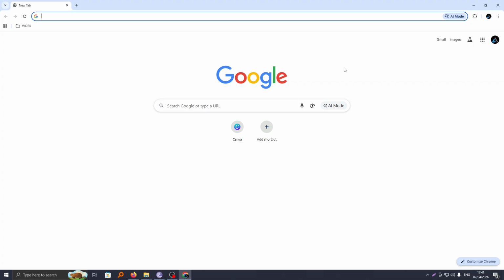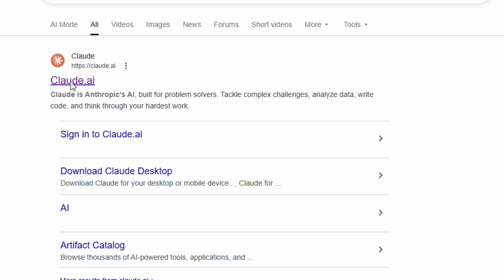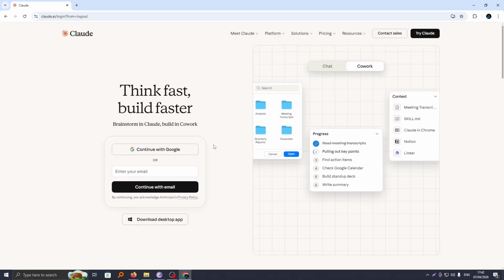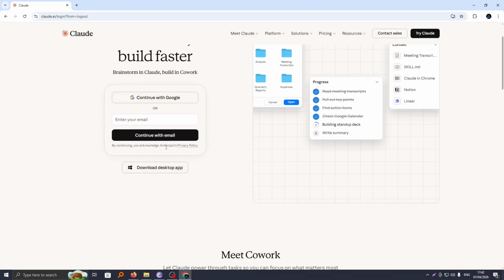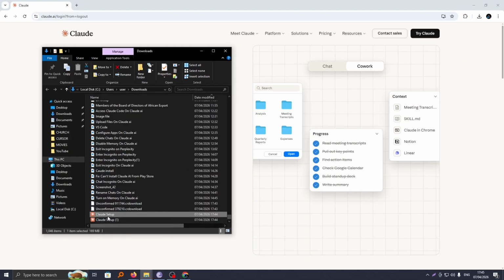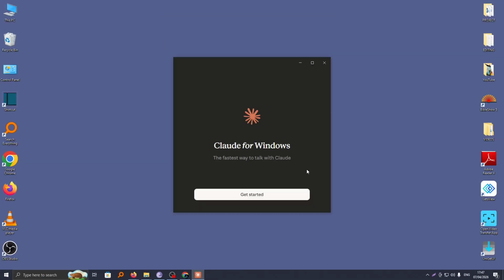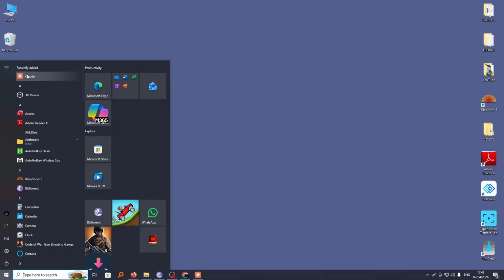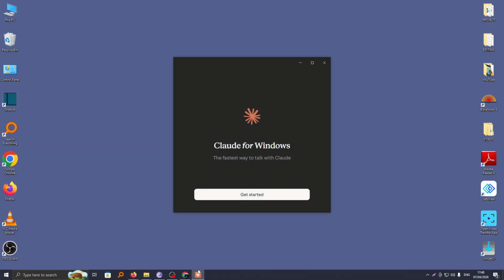How To Install Claude AI App On Windows 10/11 Computer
Want to use Claude AI on your Windows 10 or Windows 11 computer? In this video, we’ll guide you through the step-by-step process of installing and setting up the Claude AI app on your PC.

Learn how to download, install, and start using Claude AI smoothly so you can boost your productivity, generate content, and get answers faster right from your desktop.

Follow along with this easy tutorial and get Claude AI up and running in no time.